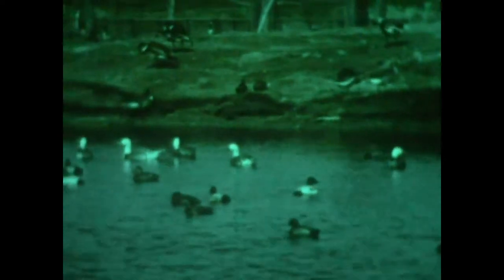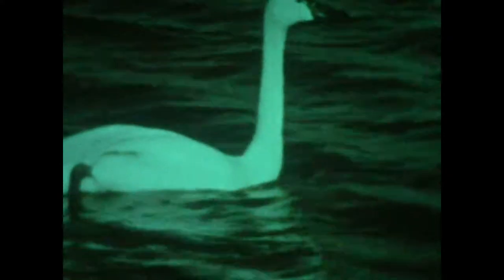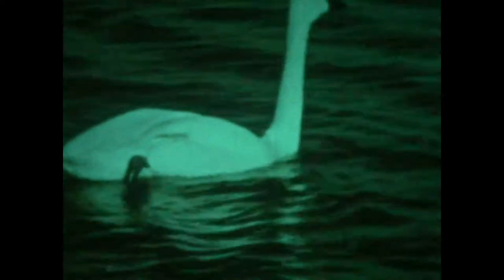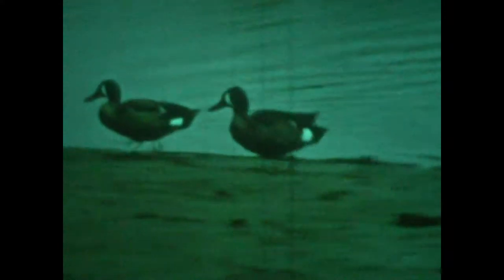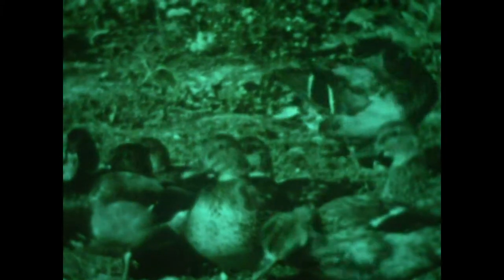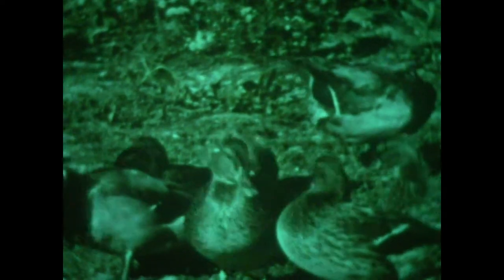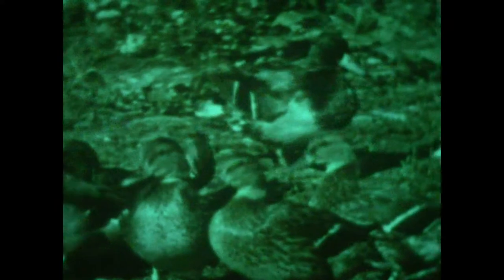16mm NFBC "Birds of Canada" Series, Episode 7, Birds of The Prairie Marshes- 1953